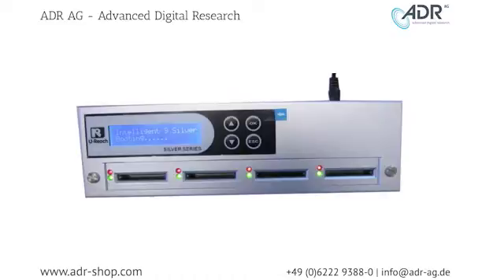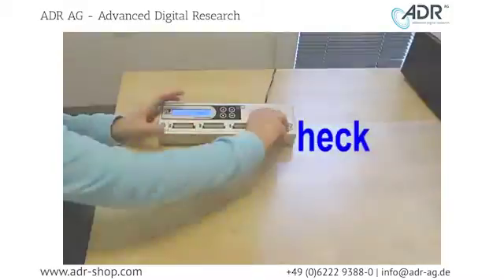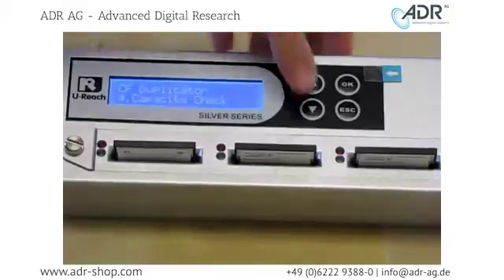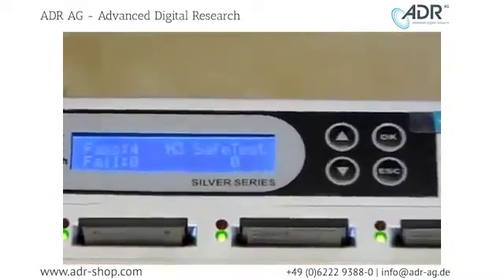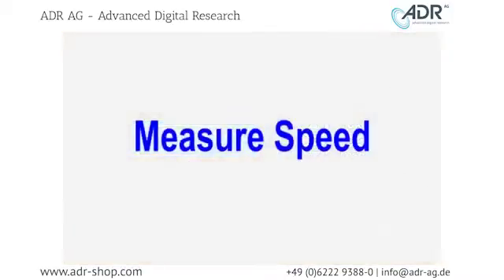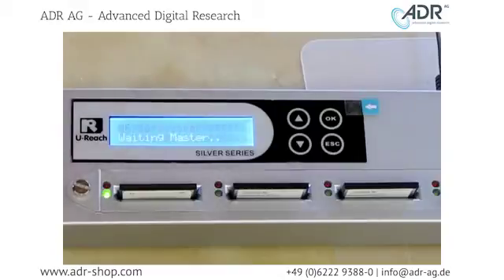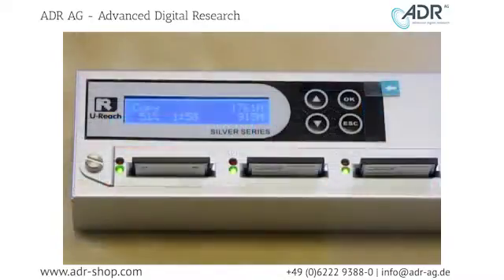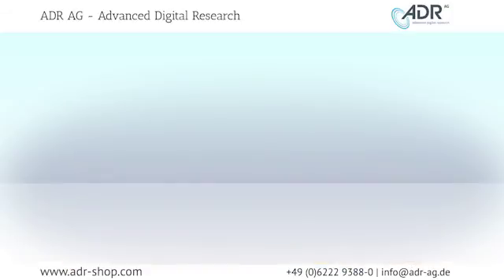How to easily copy your CF Cards with ADR's CF Producer Compact Flash Duplicator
ADR's CF Producer is the fastest and most reliable CF duplicator of its class.

Features

Quick Data Copy - copies only the data contained on the media
Copy + Compare - compares the copied data to the master after the copy process.
Quality check of CF media to determine their exact properties such as capacity, read and write speeds
High transfer speed - up to 1,5 GB/ min
Supports DoD Erase function
Standalone device works completely autonomously, only needs power source.
User-friendly operation through self-explanatory interface and a LCD display with 4 buttons
Exchangable CF sockets
Compact Design
Realtime information about current processes displayed on LCD
Supports all current data formats and CF card sizes and capacities
Transfers data synchronously as well as asynchronously
Able to copy CFast cards via optional adapter